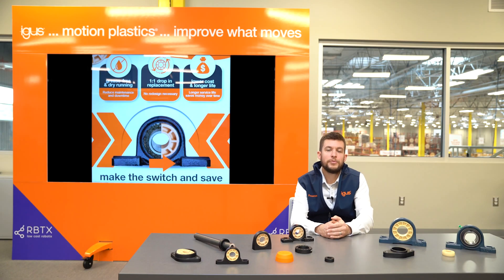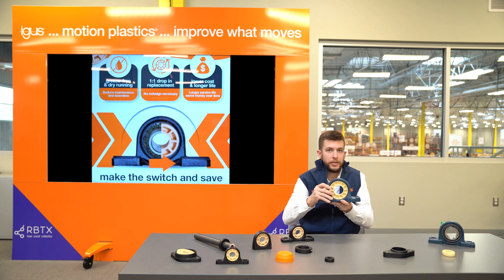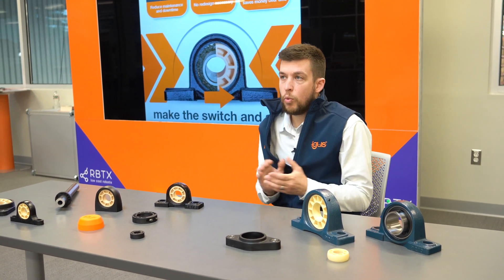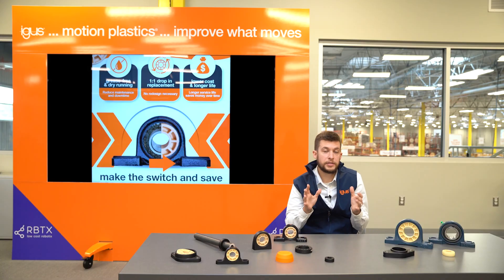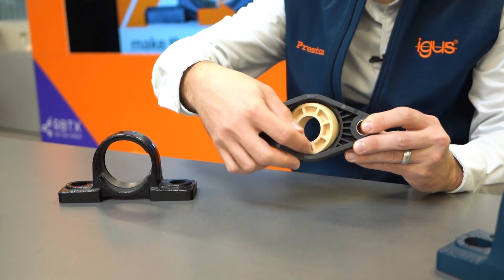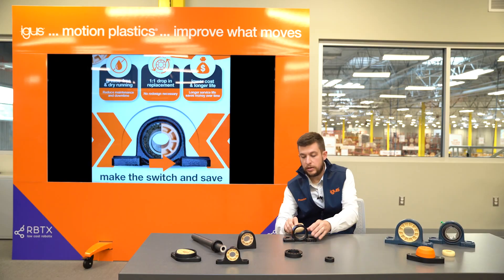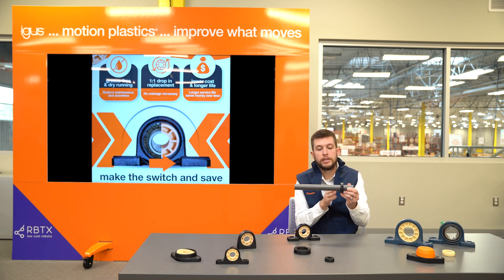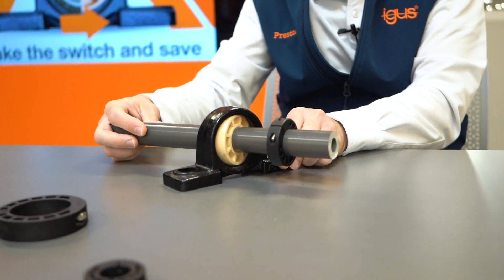Make the switch from metal to plastic today! igubal® JEM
In this video, igubal® Product Manager Preston Souza explains the benefits of making the switch from metal ball bearing systems to JEM insert bearing systems from igus®. These benefits include maintenance-free operation, easy 1:1 replacement, and a longer service life.